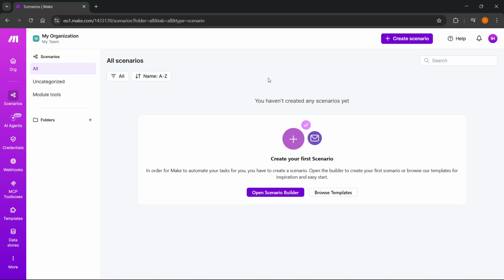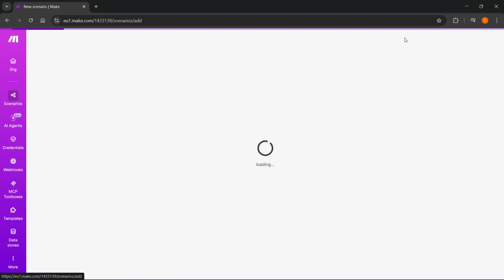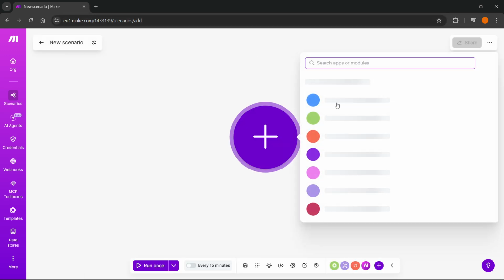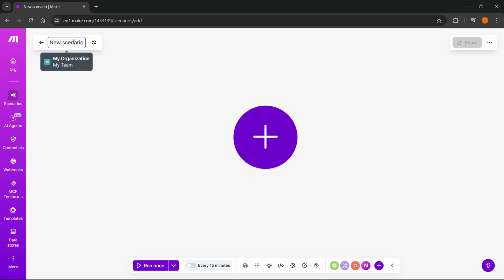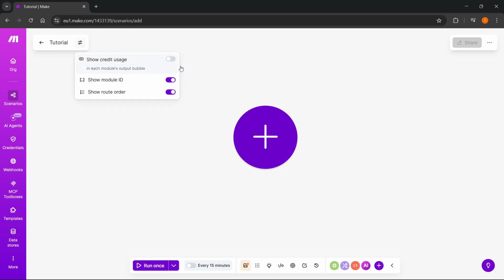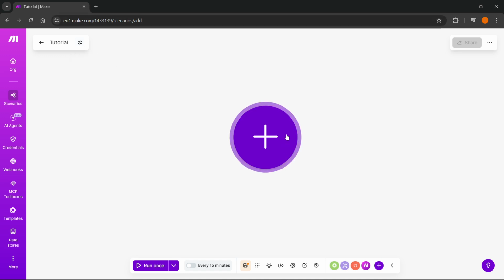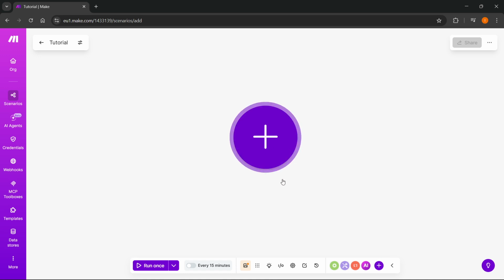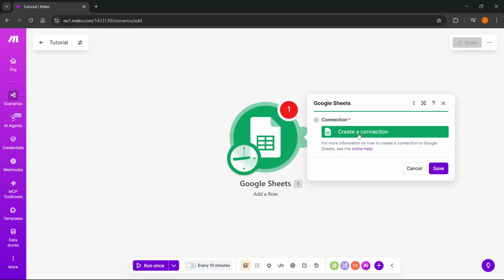How To CREATE A SCENARIO In Make.com (QUICK & EASY) 2026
In this video, I'll show you how to create a scenario in make.com. This is a full guide on how to set up automated workflows using scenarios in make.com in 2026. In case you've been trying to build scenarios to streamline your processes in make.com, this is the video you need to see!